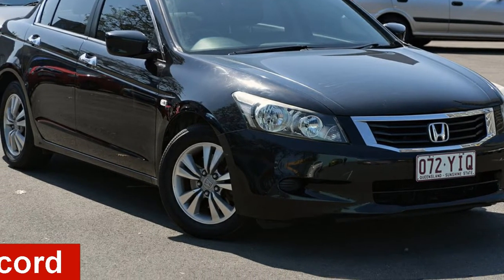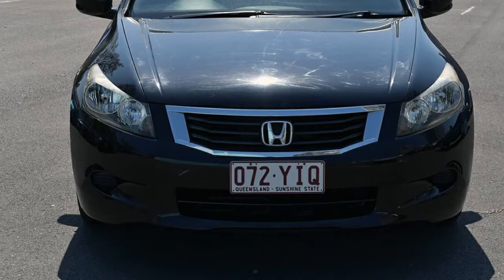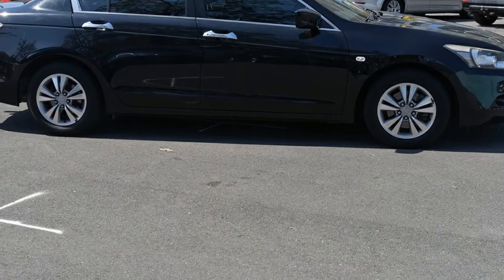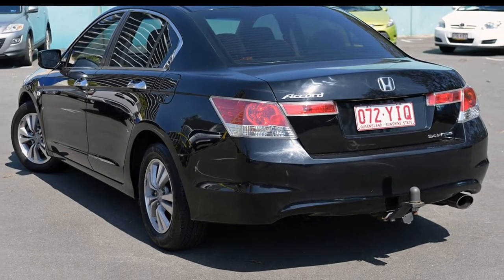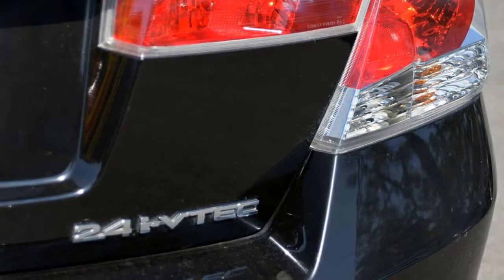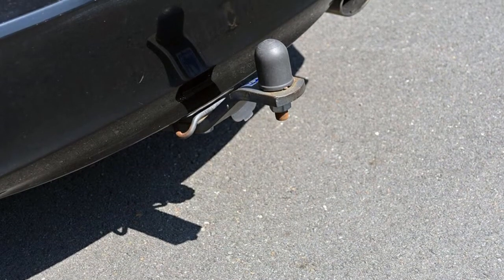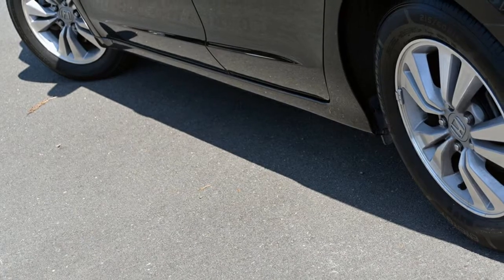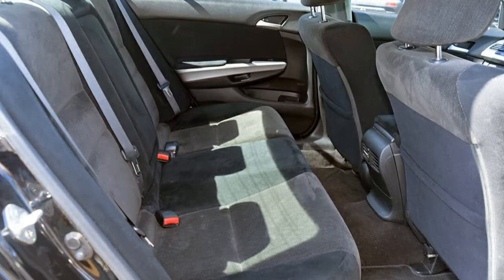2009 Honda Accord 8th Gen VTi 5 Speed Sports Automatic Sedan